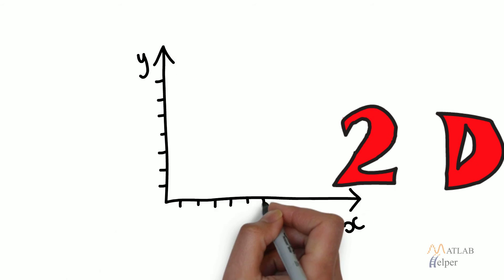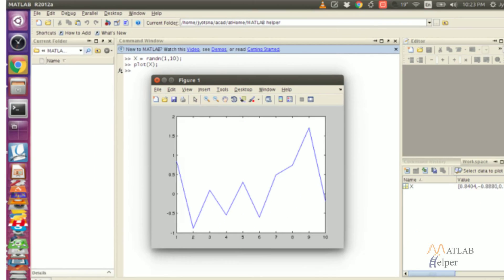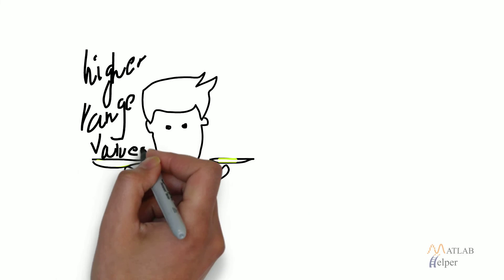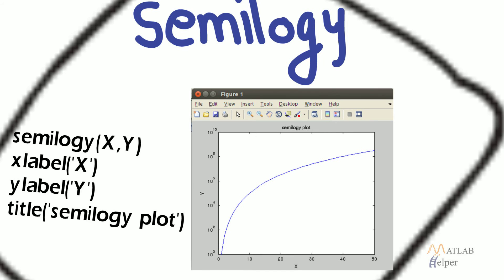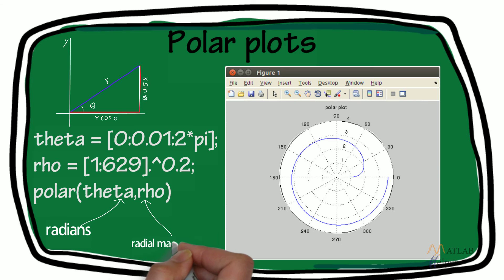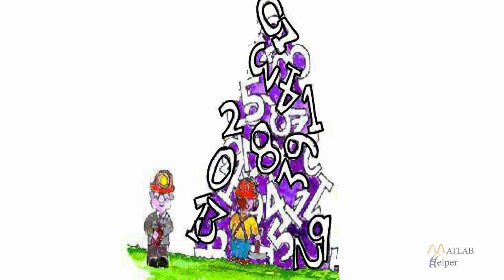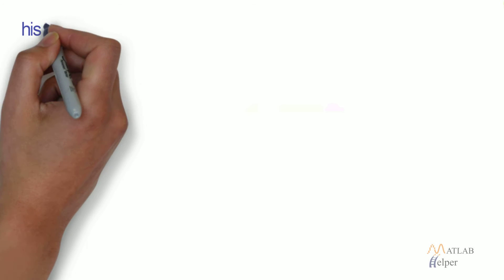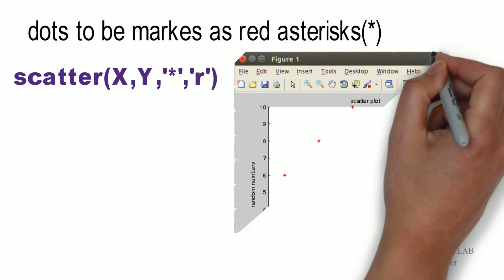How to make 2D Plot in MATLAB | MATLAB Fundamentals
Learn different types of 2-Dimensional Plots in MATLAB with applications. Visualize all the 2-D Graphs with this MATLAB video.
0:00 Introduction
0:14 Different types of 2-D plots in MATLAB
3:56 Conclusion